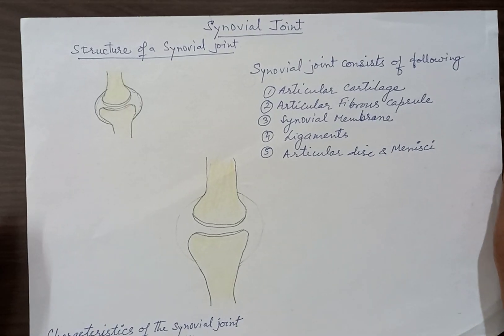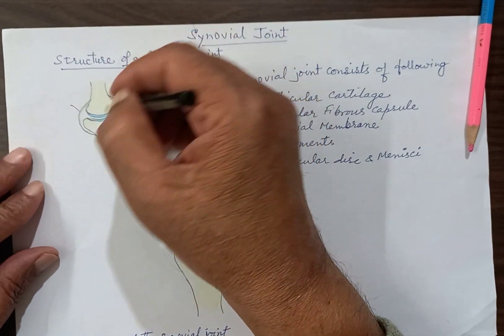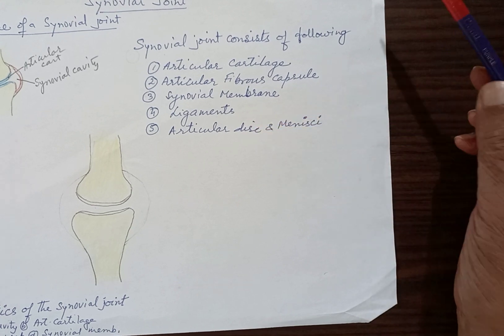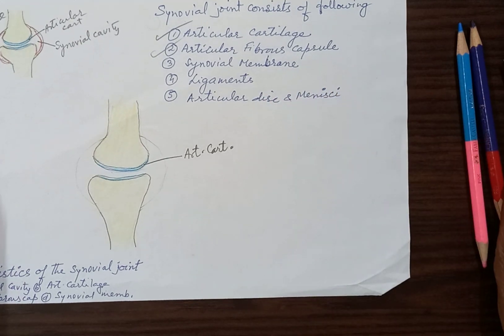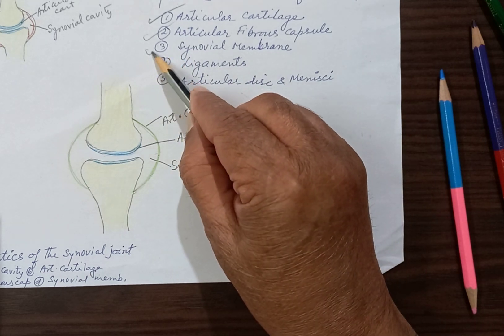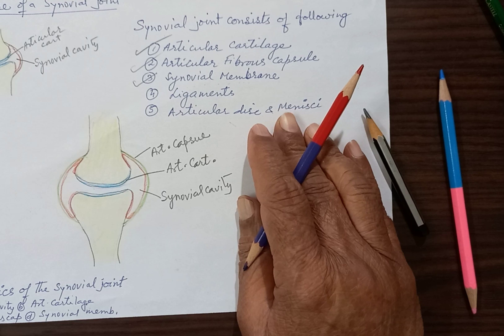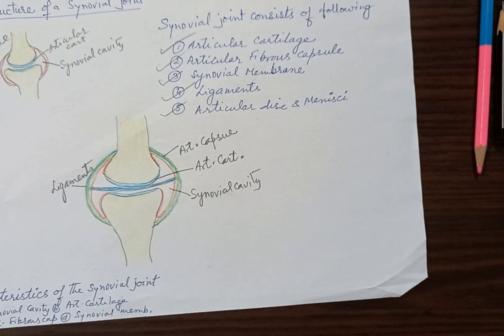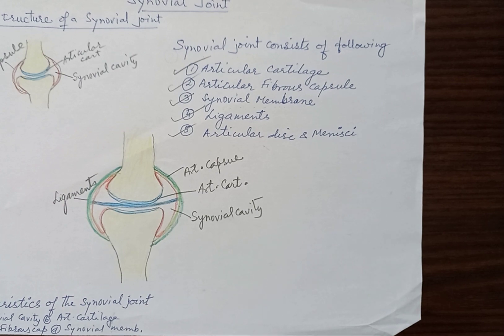General Anatomy Structure of Synovial joint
This video deals with the structure of synovial joints.
Key words - articular cartilage, articular capsule, synovial membrane, ligaments, intra-articular disc , mensci